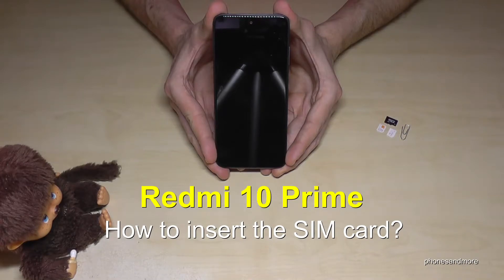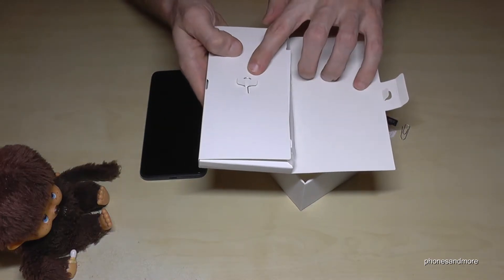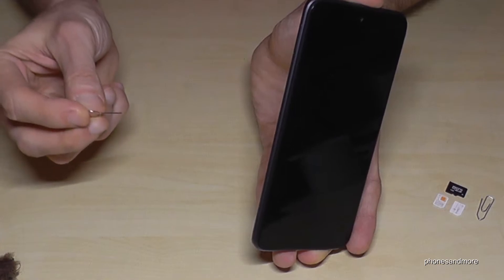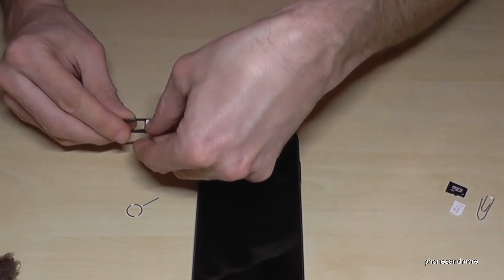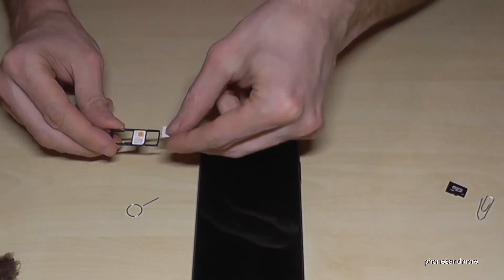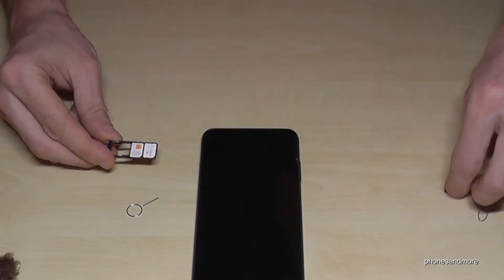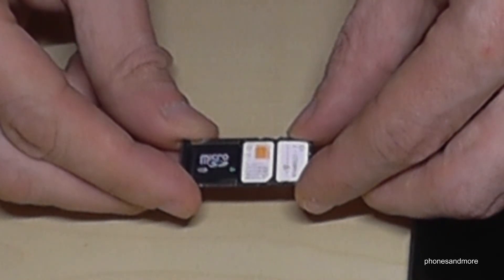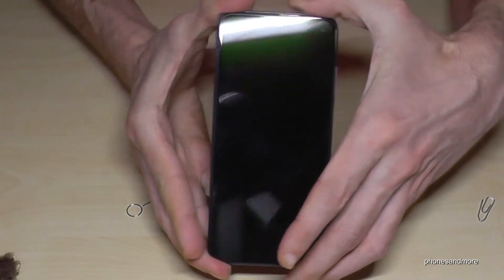Redmi 10 Prime: How to insert the SIM card? Installation of the nano SIM cards (Tutorial)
With this tutorial video, I want to show you, how you can install the nano-SIM card at the Redmi 10 Prime by Xiaomi.

You can enter 2 nano SIM cards next to an optional mircoSD card.